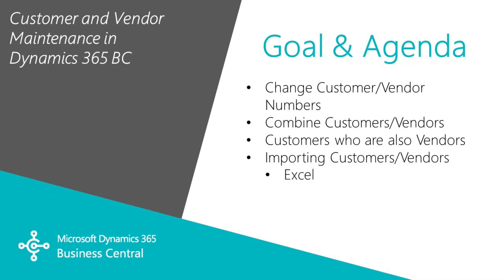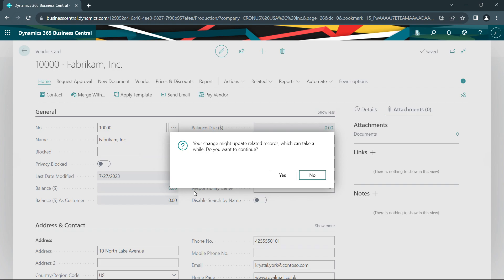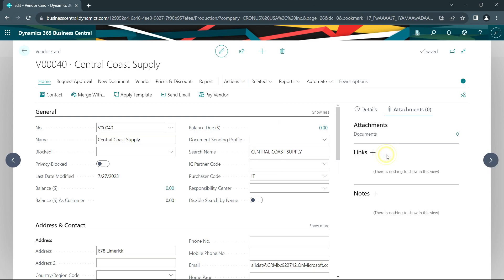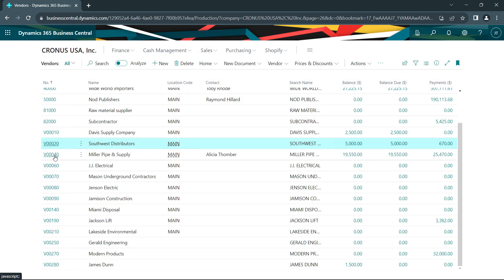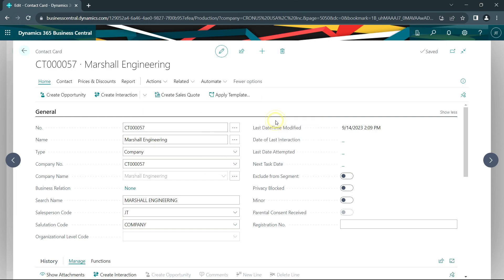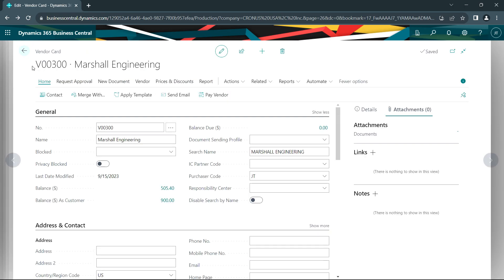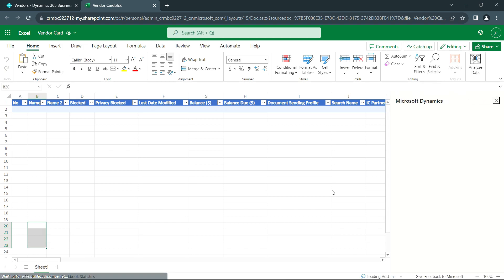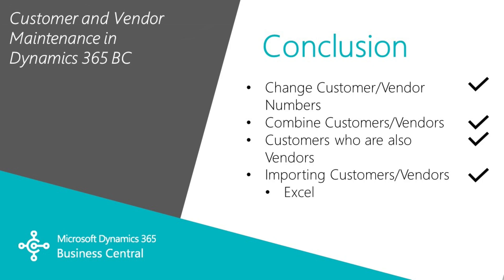Microsoft Dynamics 365 | Customer and Vendor Maintenance in Business Central (Demo)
In this video, we go over customer and vendor maintenance in Dynamics 365 Business Central.

Goal and Agenda:
- Change Customer/Vendor
- Combine Customers/Vendor
-Customers who are also Vendors
-Importing Customers/Vendors - Excel